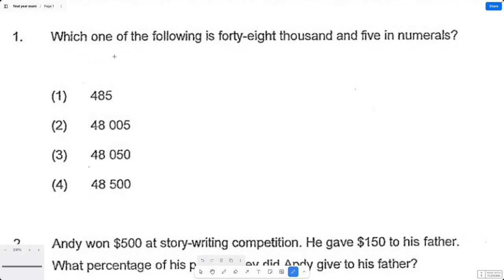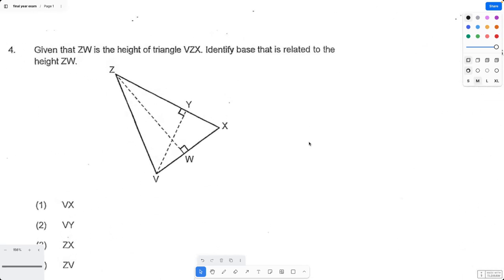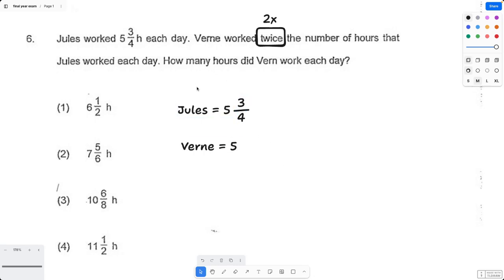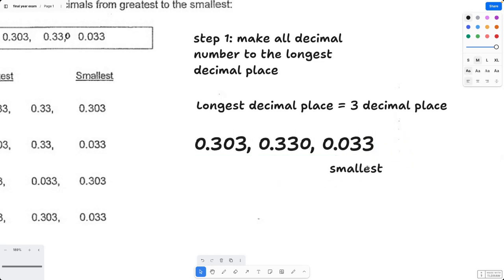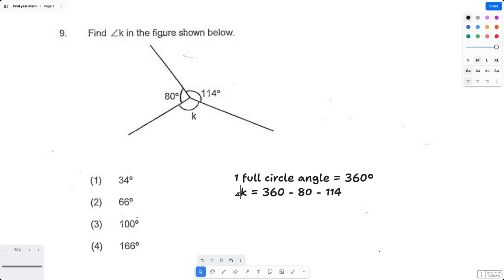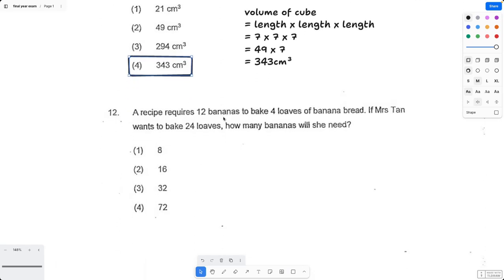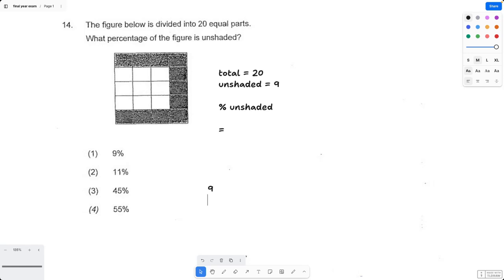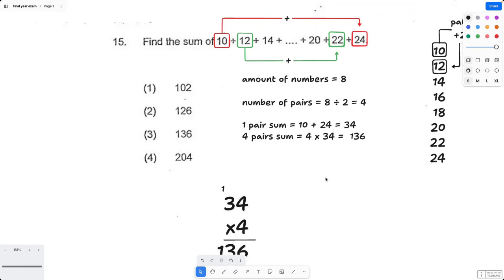Primary 5 End Of Year Exam Paper 1A 2024 ACS (Primary)